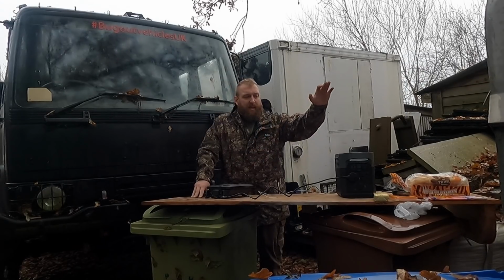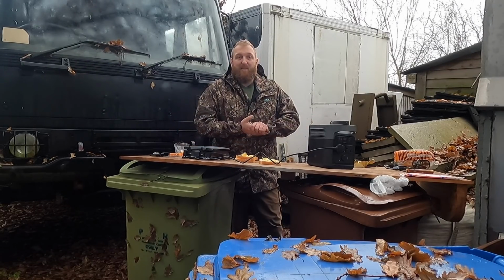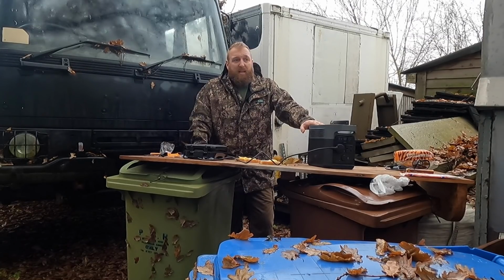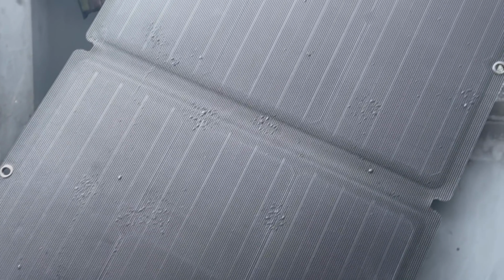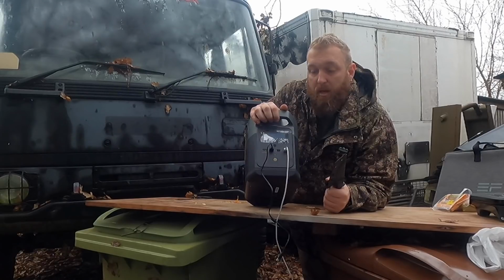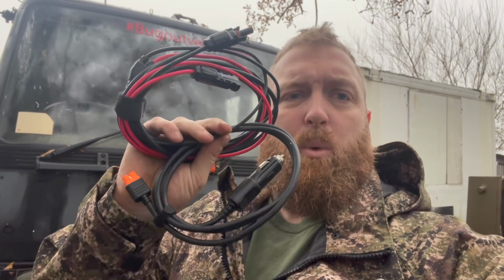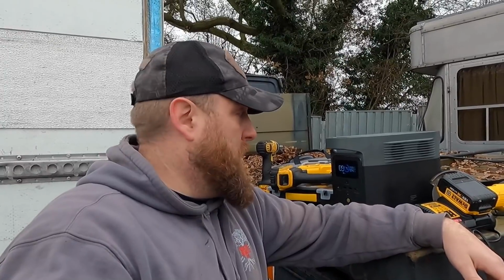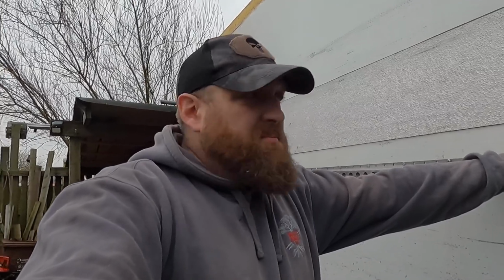Off grid cooking using Ecoflow solar generator.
This week is something a little different as I was to demonstrate the power consumption of a power bank. Hot plates are a very high power idem so hopefully this vid will demonstrate how well modern solar generators are even in cold conditions.

Link to the solar generator power bank.

Check out eco tree battery’s and use discount BOVUK

paypal if you found any of these vids useful and would like to buy me a beer

Last weeks vid

This weeks vid